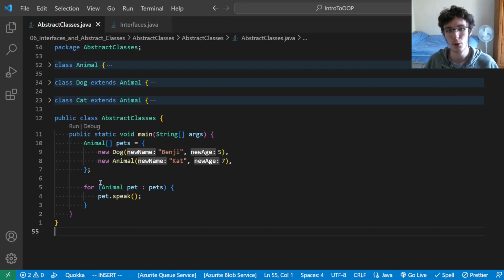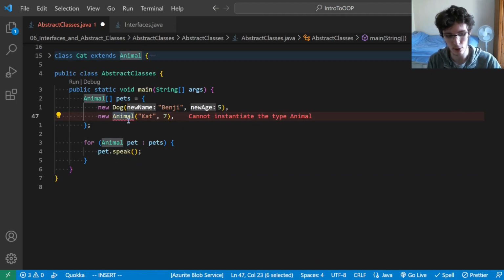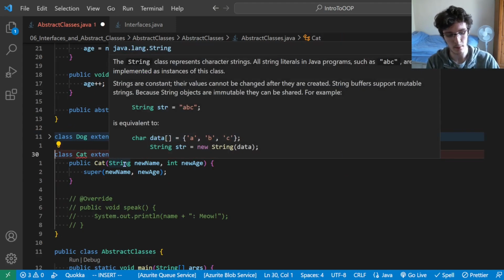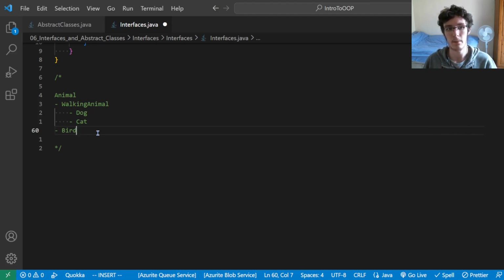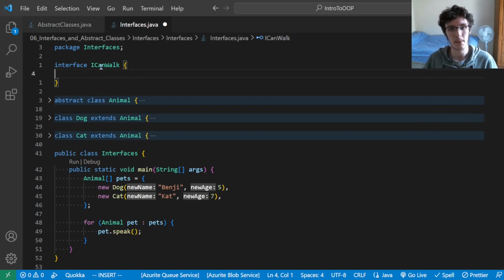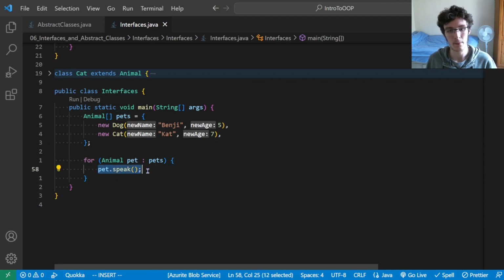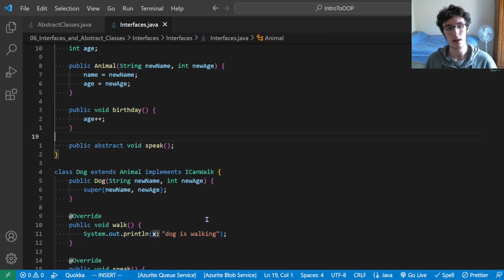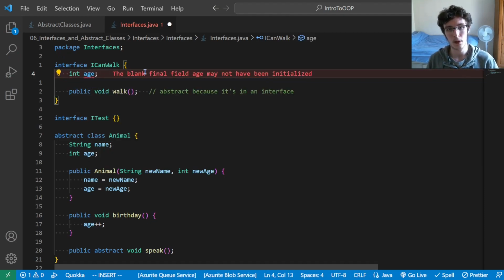Intro To OOP | #6 Interfaces and Abstract Classes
This series is a follow-on from Intro to Programming, and aims to introduce the most important Object-Oriented Programming concepts.